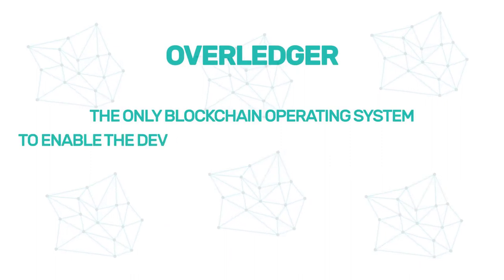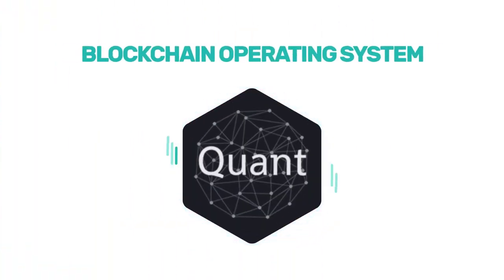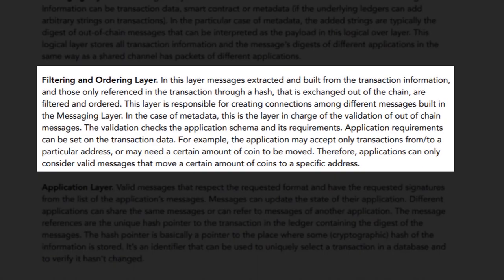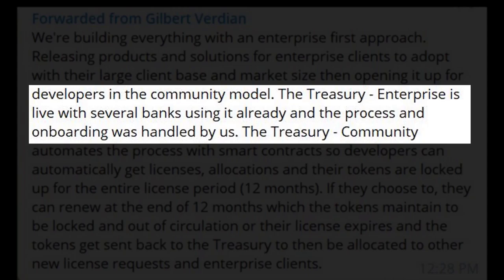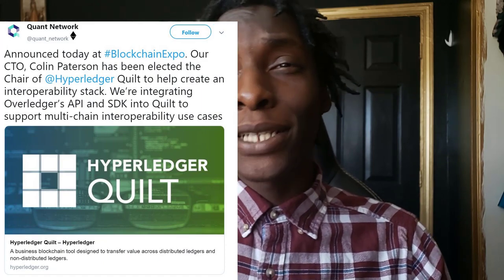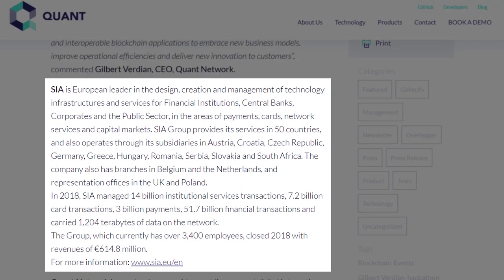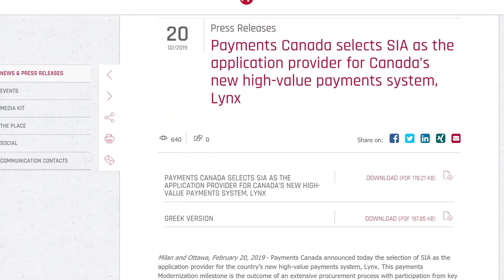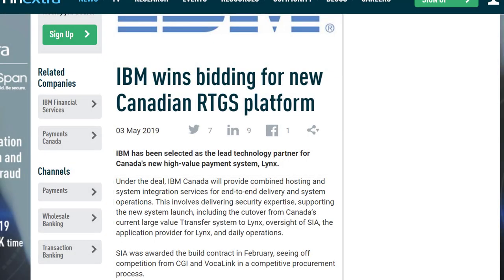Adoption Has Arrived At Quant Network - Achieved Ripple's Goal / Blockchain OS / BANKS GALORE!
Hello, My name is Amos Thomas, Owner of Chill Zone International.

Support The Chill Zone (ELA ONLY ADDRESS) - EexWCtt77AH97wd9kaFCFU1SpnAueLtsqp

Join my Chill Zone Telegram to chat with me directly

EU Blockchain Observatory and Forum names members to core Working Groups List

Guy Dietrich, Managing Director of Rockefeller Capital joins Quant Network’s Board of Directors

The team is actively engaging with exchanges and currently as of June 2019 is in discussion with a Tier 1 exchange under NDA, and has an active exchange strategy to handle increased demand, as well as cater for OTC.

Total Supply: 14,612,493
Public: 9,964,259
Company: 4,648,234 (Unlocked 30th April 2019)